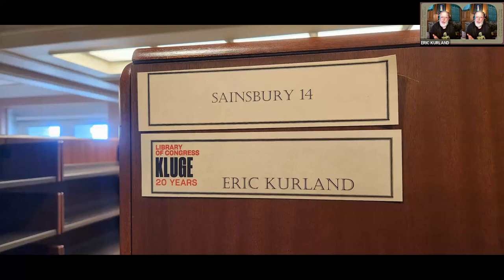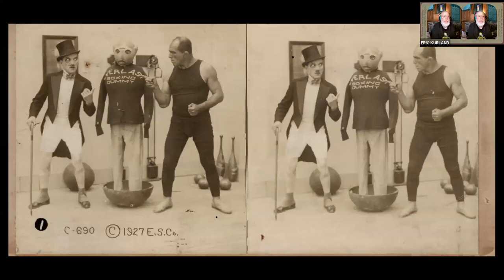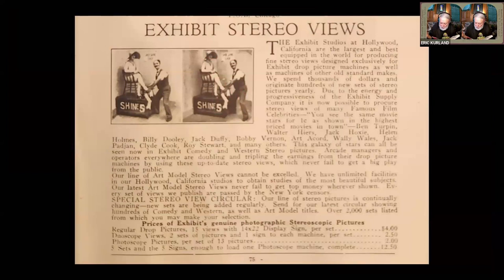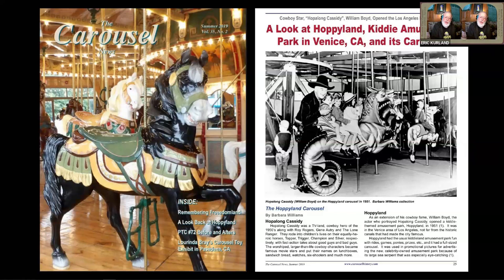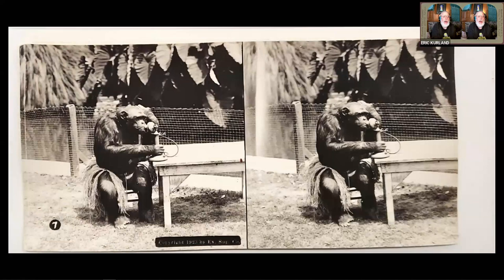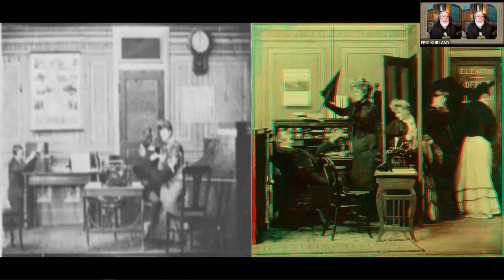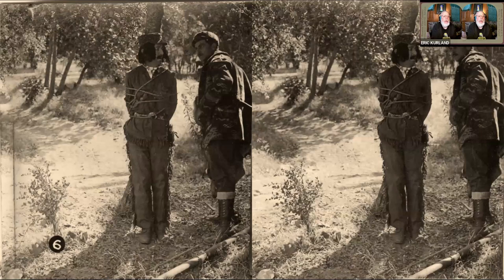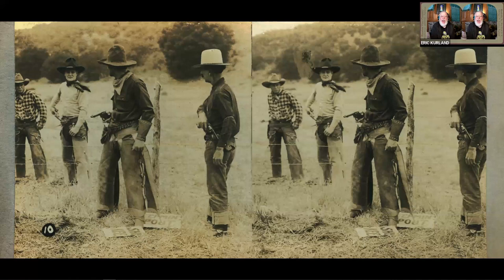Eric Kurland: The Link Between Stereoviews and Silent Films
What do carousel horses, vaudeville country rubes, and a cigarette-smoking chimpanzee have in common with silent film cowboys and comedians? Eric Kurland has been researching connections between early 20th century stereoviews and silent films, and will present some of the discoveries from his two-week Stereoscopic Fellowship at the Library of Congress, including 3-D images from the Exhibit Supply Company and the American Mutoscope and Biograph Company.

Eric Kurland is an award-winning filmmaker, Director of the LA 3-D Movie Festival, and CEO of 3-D SPACE. He consults on every stage of 3-D production and postproduction, from development through exhibition. His 3-D clients have included National Geographic, Nintendo, NASA’s Jet Propulsion Laboratory, and the Academy of Motion Picture Arts and Sciences. He has worked as 3-D director on three music videos for the band OK Go, including the Grammy nominated All Is Not Lost. He was lead stereographer on the Oscar-nominated 20th Century Fox theatrical short Maggie Simpson in The Longest Daycare, and his work on Planet Of The Couches: The Simpsons VR, for Google Spotlight Stories earned an Emmy nomination. In 2014, he founded the non-profit organization, 3-D SPACE.

3-D SPACE: The Center For Stereoscopic Photography, Art, Cinema, and Education is a Los Angeles based 501(c)3 nonprofit dedicated to the preservation of the history of stereoscopic imaging and the advancement of current and future 3-D arts and sciences. 3-D SPACE offers an ongoing program of public presentations, classes and workshops in stereoscopic 3-D content creation, and operates a stereoscopic museum and educational center in Los Angeles.